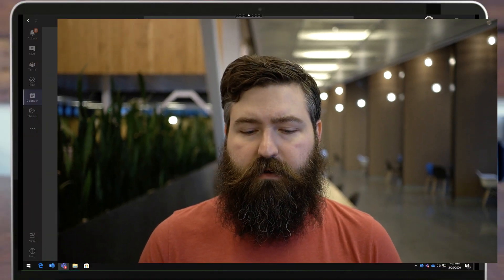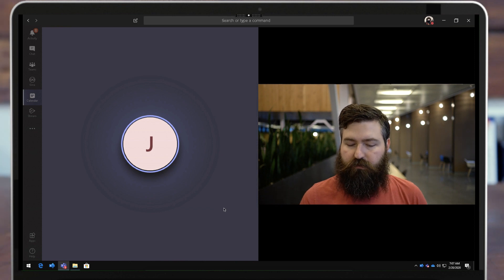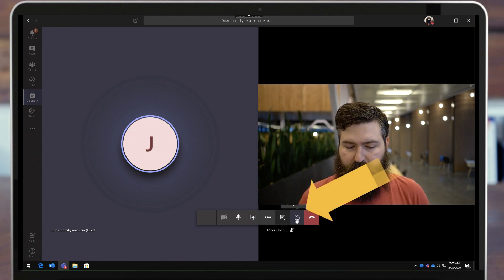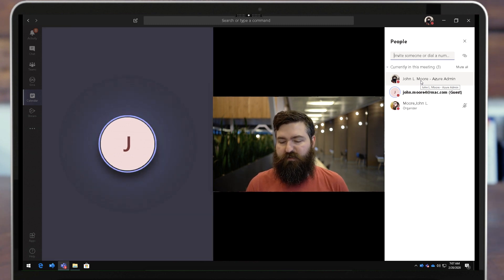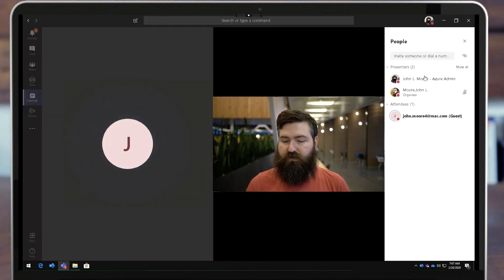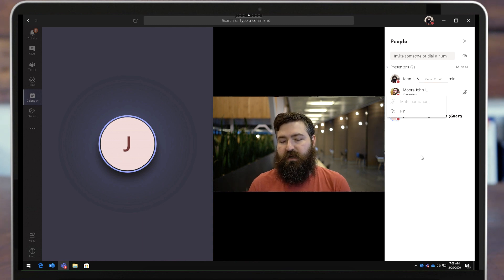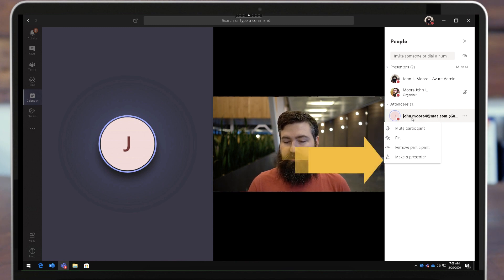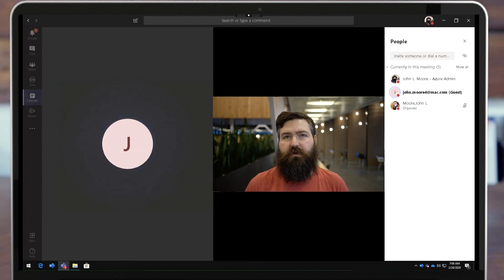Meeting Roles On The Fly - Microsoft Teams Tip Tuesday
A lot of folks have asked me about changing presenter and attendee rights while a Teams Meeting is going.  In this week's Teams Tip, we'll take a look at how to change roles after the meeting has already started.